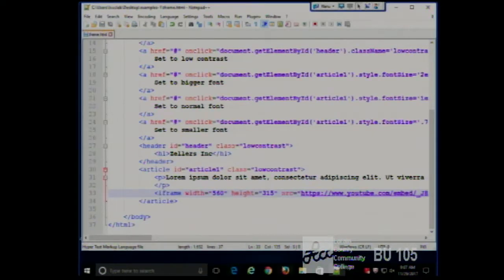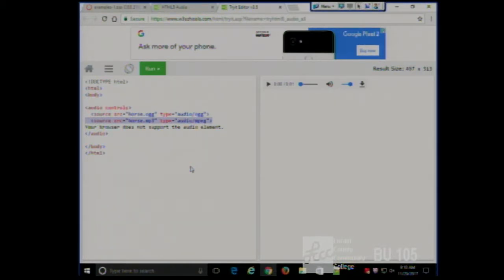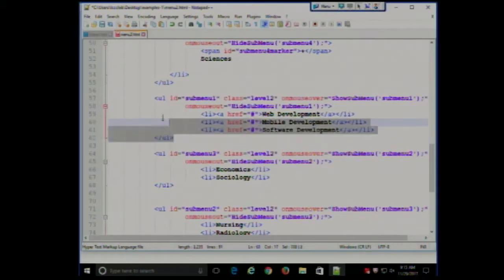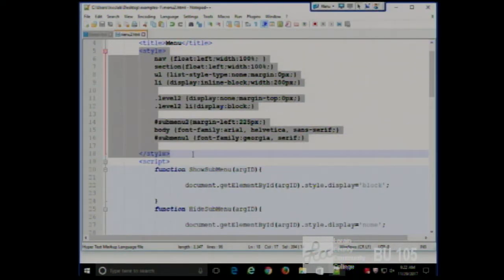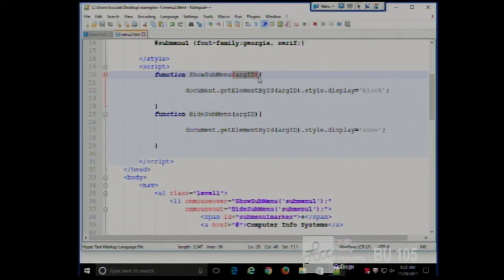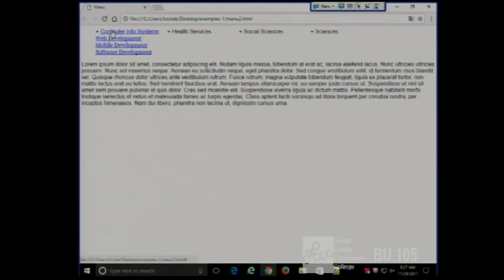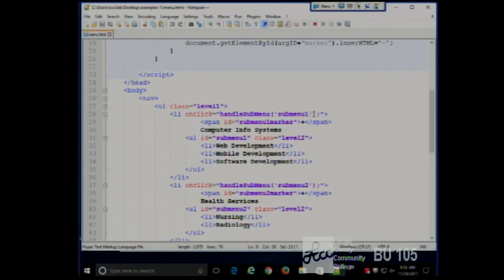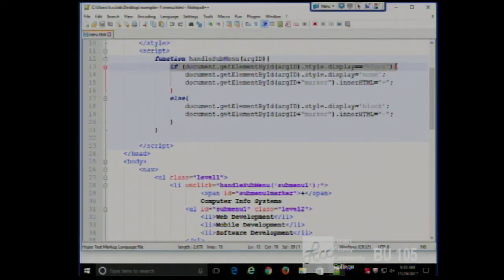CISS216 - Web Development - Fall 2017 - Week 14, Lecture 2 - November 29, 2017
More JavaScript. Embedding Video and Audio